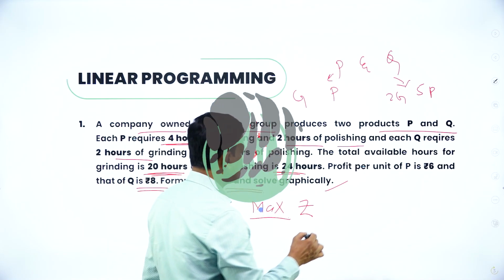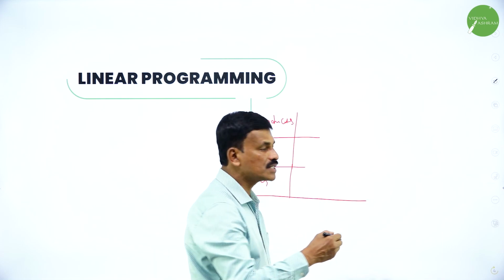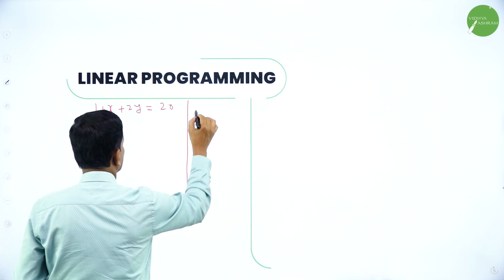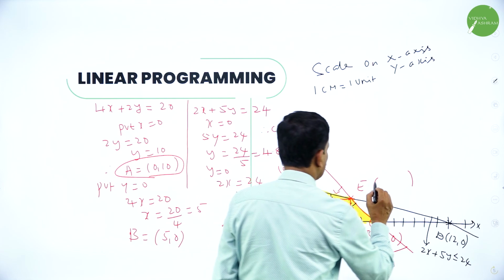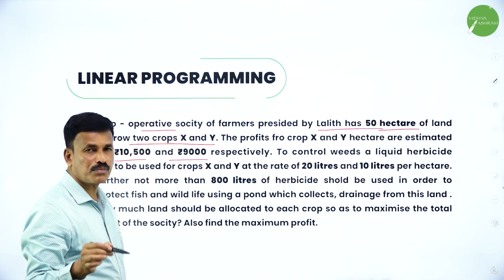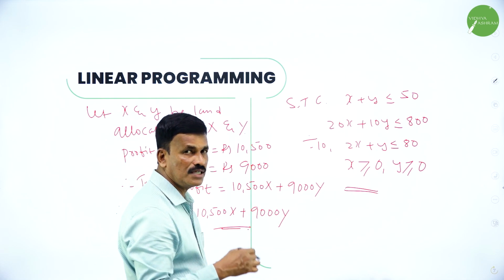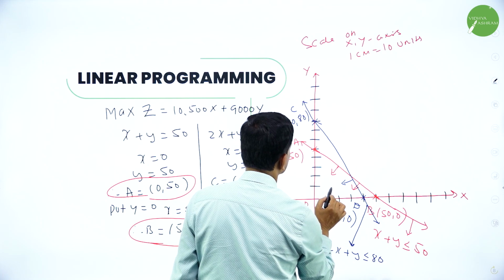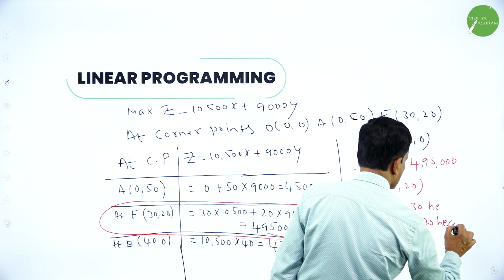DAY 81 | BASIC MATHS | II PUC | LINEAR PROGRAMMING PROBLEMS | L4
Class : II PUC
Stream : COMMERCE
Subject : BASIC MATHS
Chapter Name : LINEAR PROGRAMMING PROBLEMS
Lecture : 4